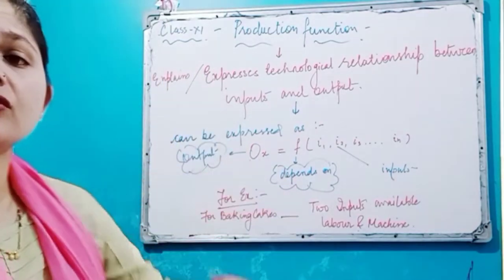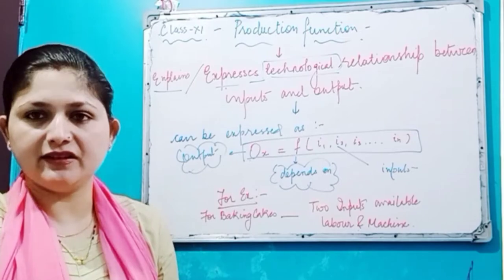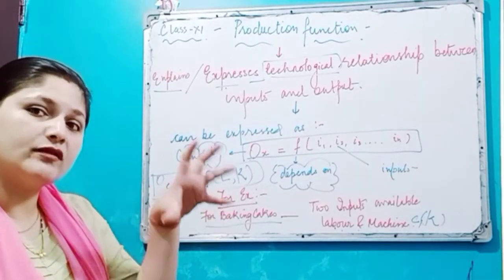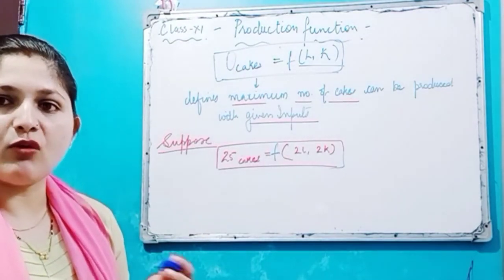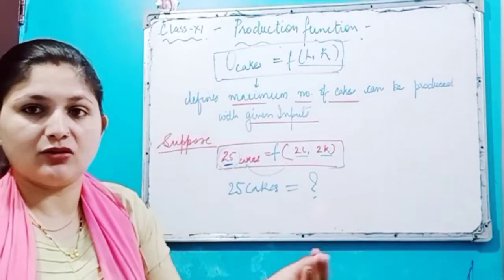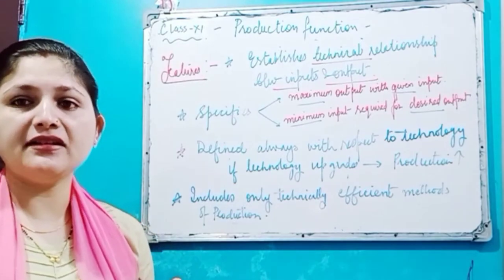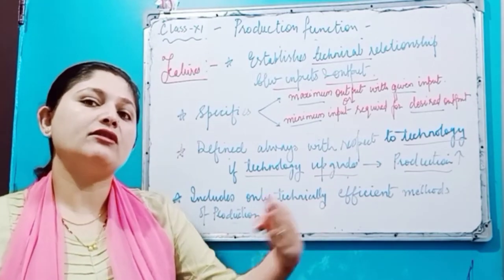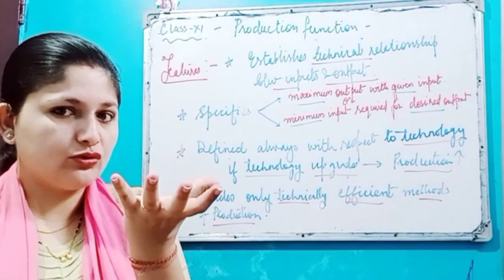Class 11th Microeconomics- Unit 3 Producer behaviour -video no. 2 Topic -Production function